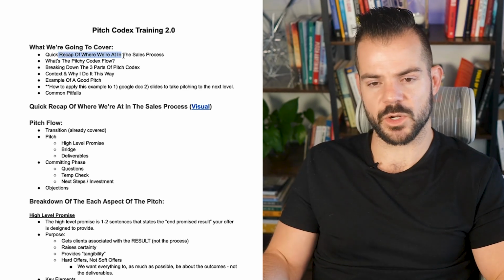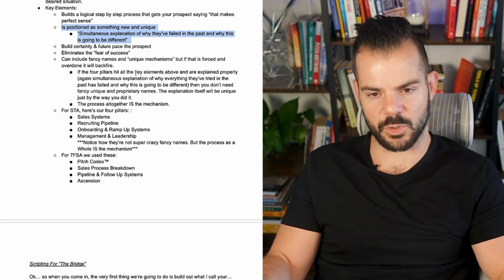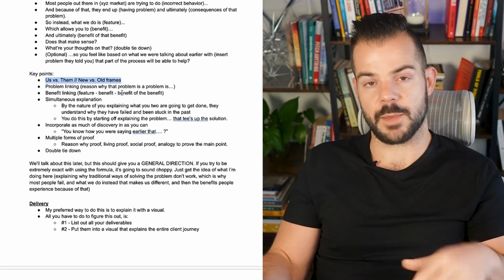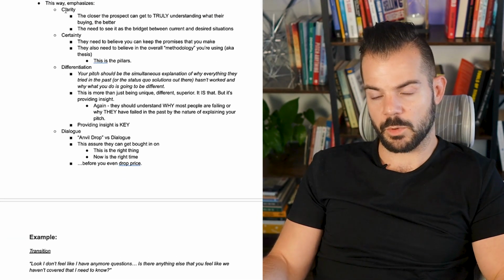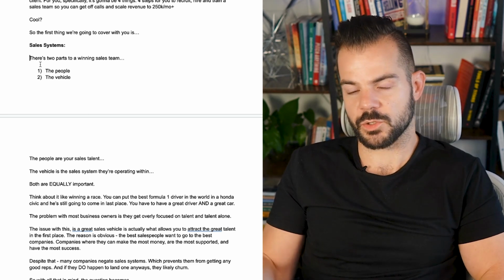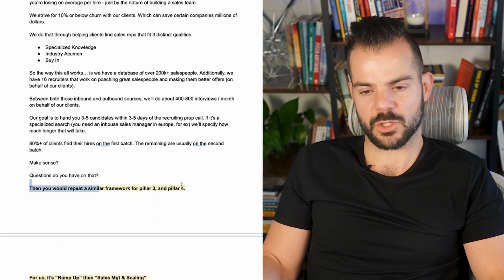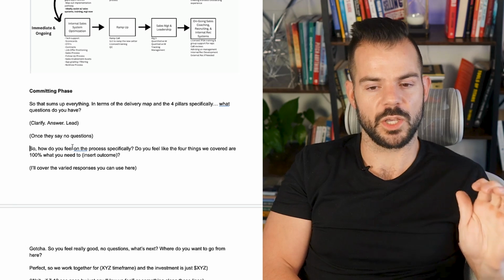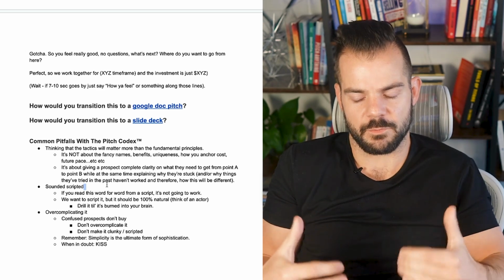How To Pitch Anything To Anyone In Less Than 10 Minutes (My Framework)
Want to scale your business in our 8-figure boardroom mastermind?

Want me to staff & train your sales team? Want my personal help scaling your business? Or staffing your sales team? Want my personal help scaling your business? Or staffing your sales team?

Copy and Paste the 11 Funnels That Helped Me Hit $30M/yr 👉

In this video, you're going to learn the pitching system that our teams have used to close over $100,000,000 in sales across a variety of different offers, everything from B2C, B2B, Health, Business, and many more - and it's called the Pitch Codex!